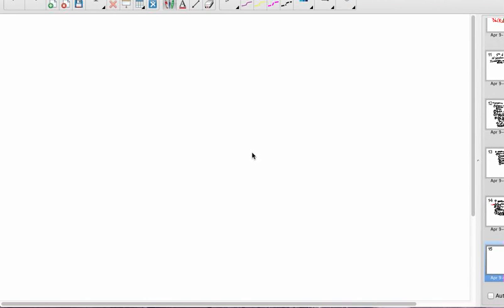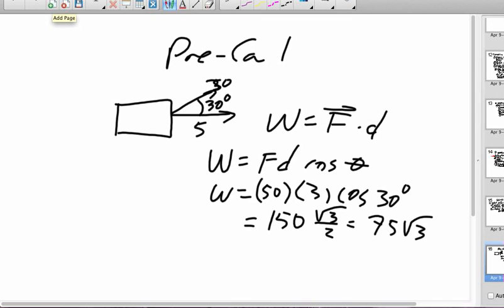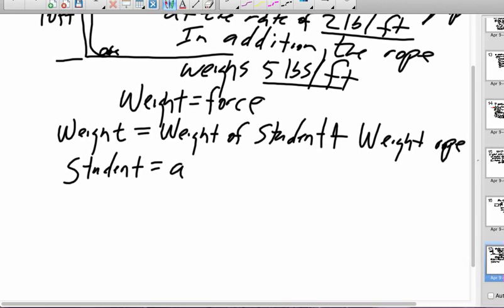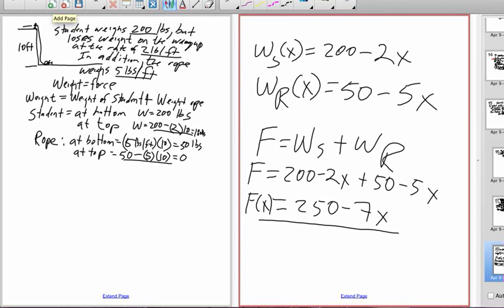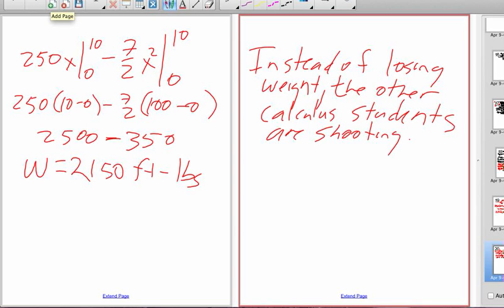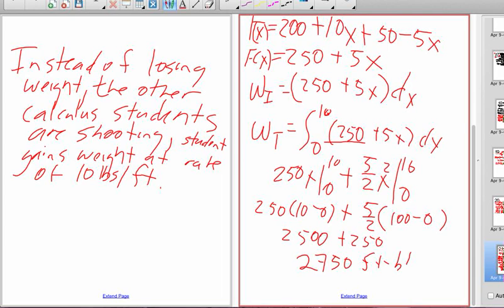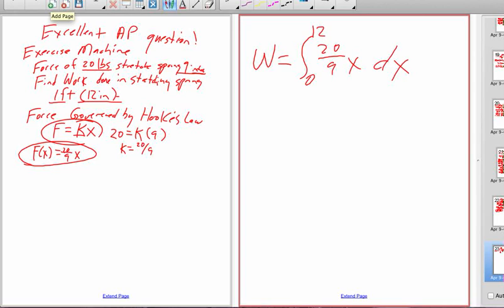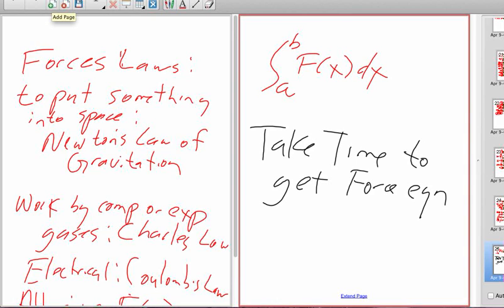Calculus: Work pt1